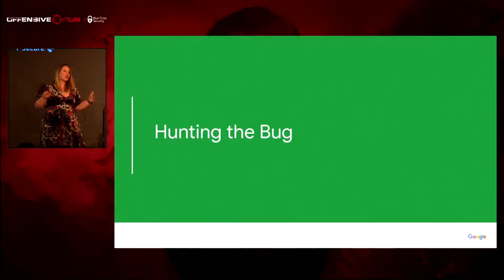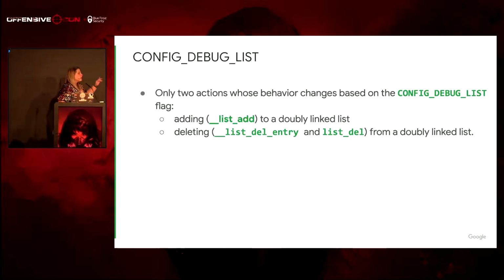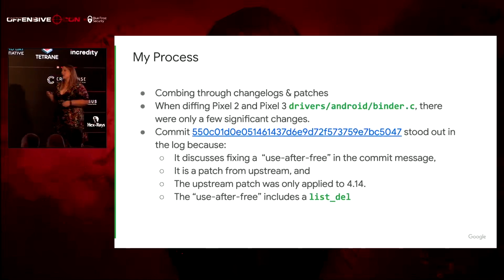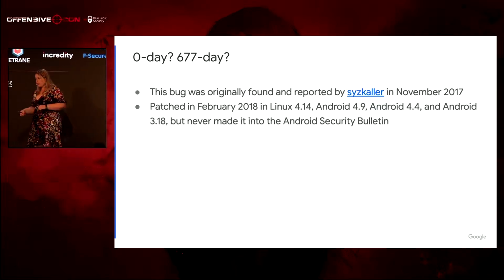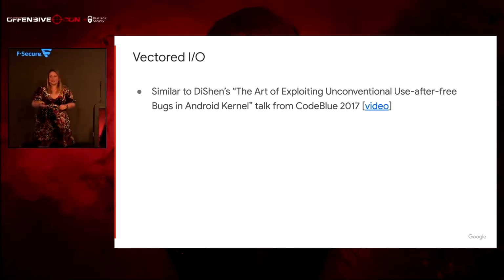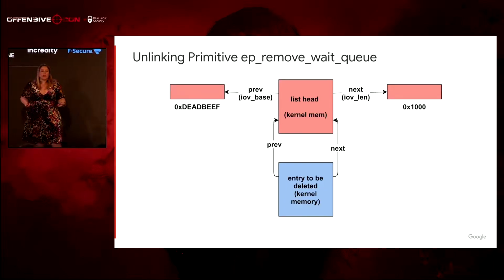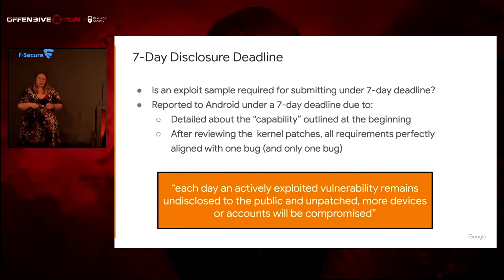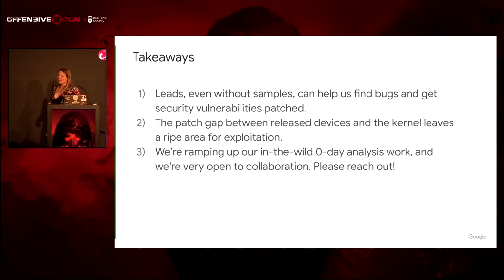Maddie Stone Bad Binder Finding an Android In The Wild 0day